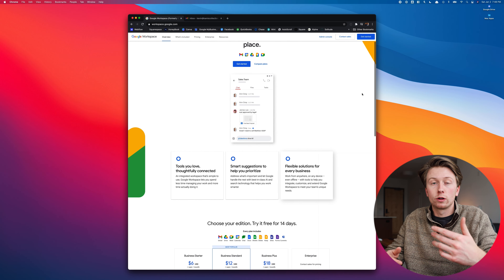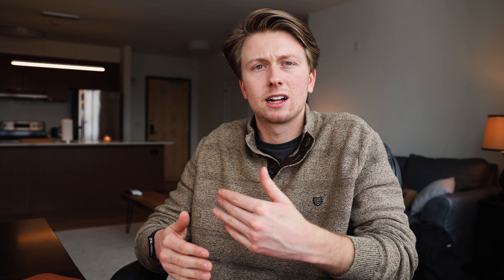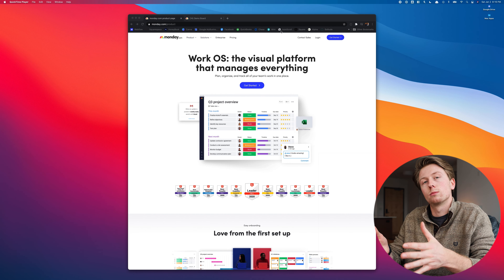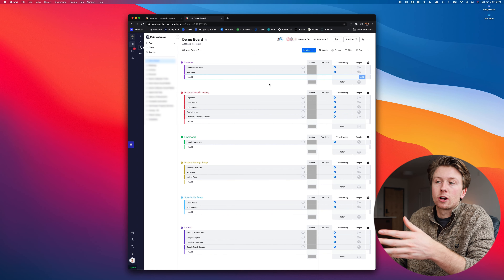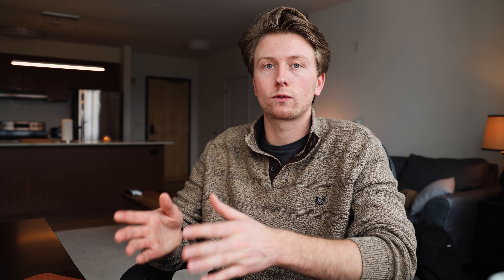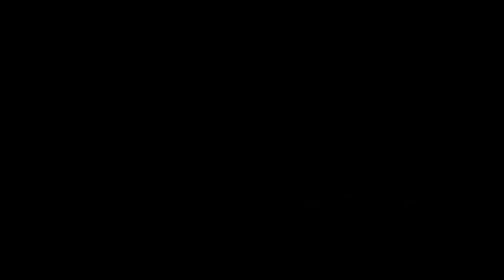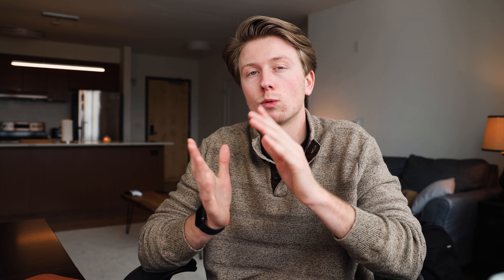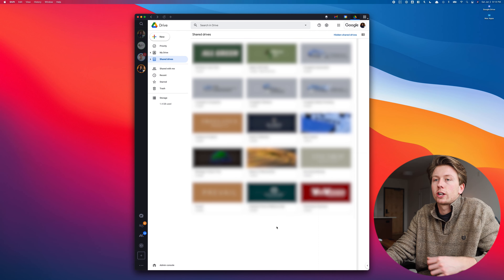Apps To Help Run Your Small Business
I have found that well-organized software has allowed me to automate the mundane day-to-day tasks, therefore freeing up my mind to focus on strategy and growth. Enjoy!

We are a creative group that provides website design, photography, videography, and graphic design for small businesses.